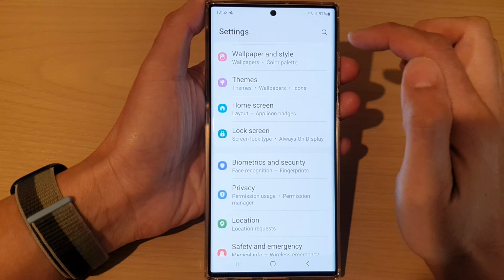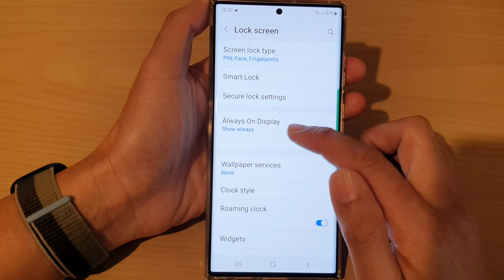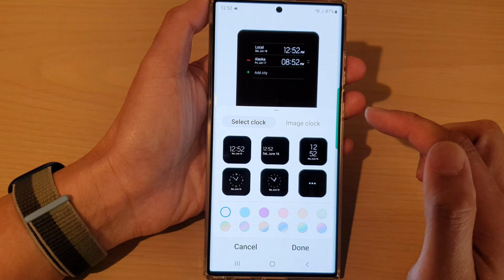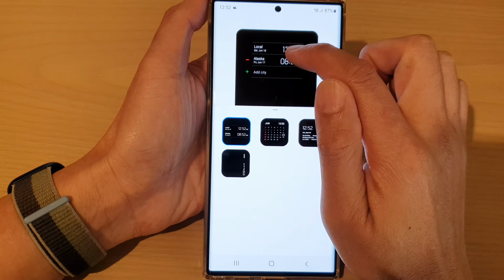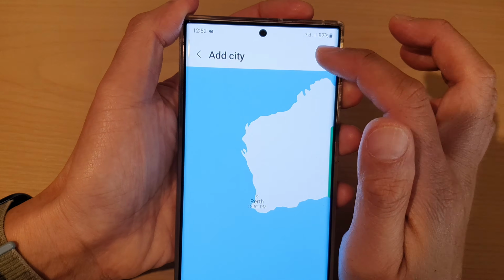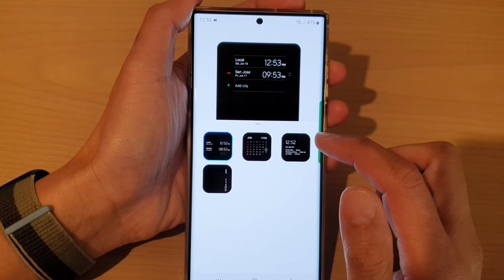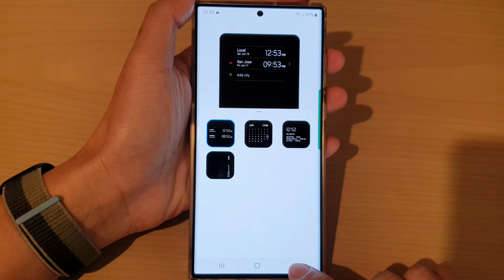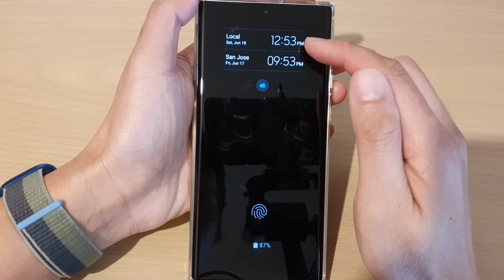Galaxy S22/S22+/Ultra: How to Add Dual Clock on Always On Display Lock Screen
Learn how you can add dual clock on always on display lock screen on the Samsung Galaxy S22 / S22+ / S22 Ultra.